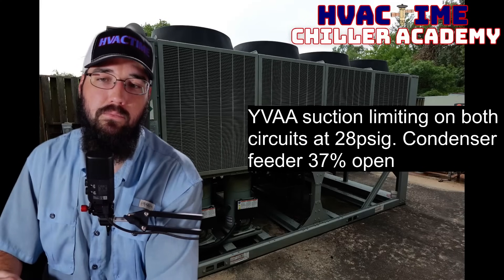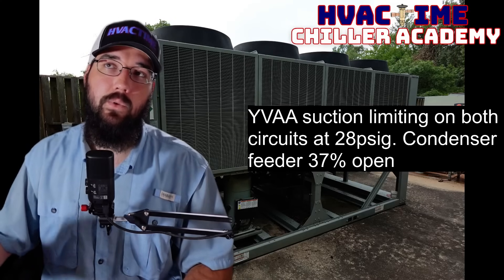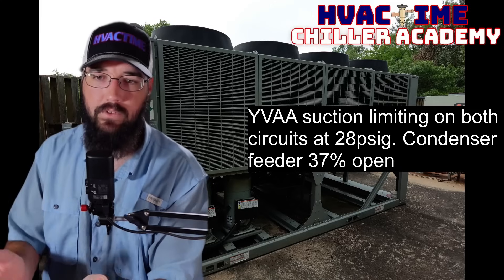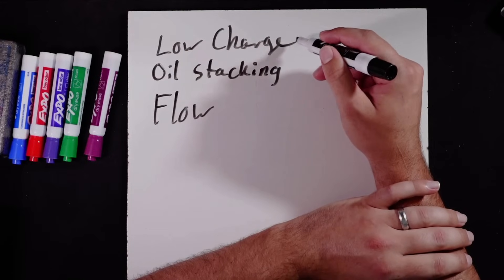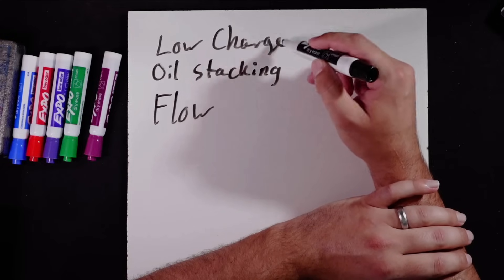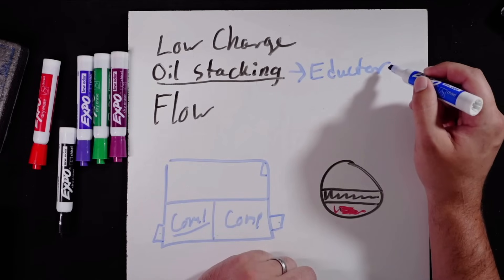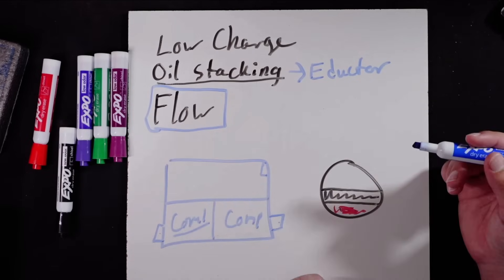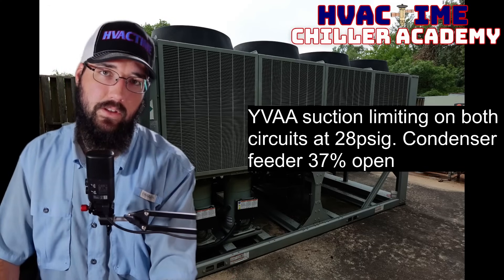YVAA Suction Limiting but Valve only 38% on Chiller